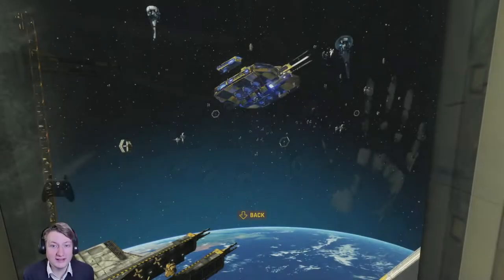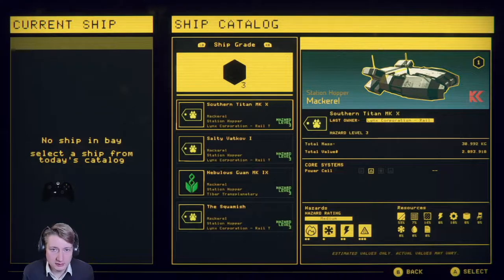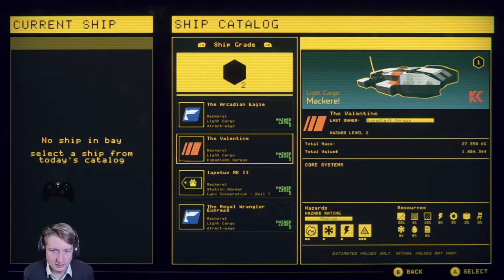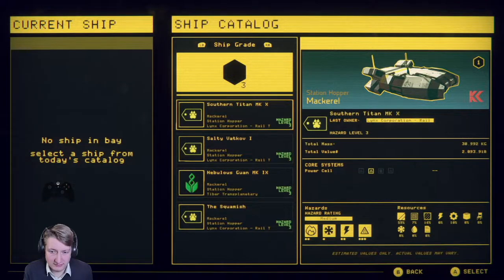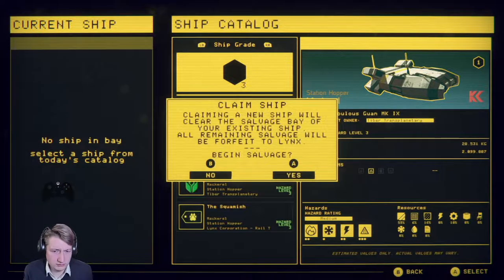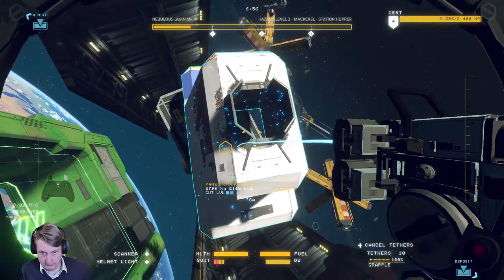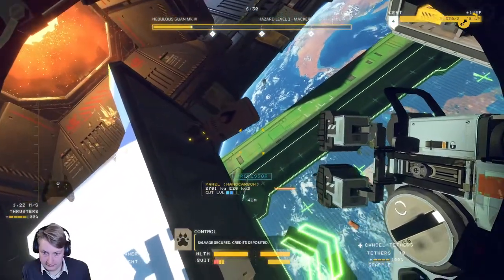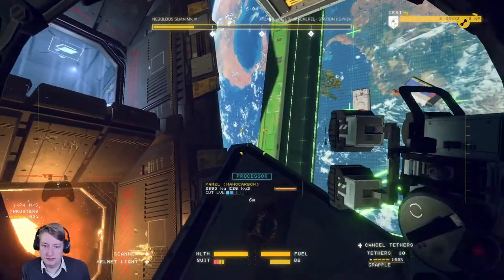Busy work begins // Let's Play Hardspace: Shipbreaker - Part 5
Equipped with cutting-edge salvaging tech, we carve & slice spaceships to recover valuable materials in order to upgrade our gear to take on more lucrative contracts and pay our billion credits debt to LYNX Corp!

I'm playing this game in Early Access: Keep in mind that everything you see here, be it bugs or features, might not be in the current version of the game, depending on when you watch this.

Game Description:

Welcome to LYNX, the galaxy’s leading ship-salvaging corporation!

Across your career, you’ll have the privilege of paying your debt to us by purchasing salvaging rights to increasingly large and valuable ships. Cut them open and extract as much value as possible!

You are equipped with the latest in LYNX tech. Carve entry points, salvage valuable materials and components with your cutting tool or slice scrap metal at any angle into a million pieces as you ponder a lonely existence… the possibilities are endless! Be cautious – dying is extremely unprofitable.

We strongly advise upgrading your tools, helmet and suit to take on more lucrative contracts - all you need to worry about is how you’ll pay for it!

As of today, your debt amounts to:
999,999,999 Credits
Good luck on the job, cutter!

Experience daily life as a blue-collar spaceship salvager
Cut and destroy at will within a next-generation physics simulation
Upgrade tools and unlock new perks to take on harder contracts